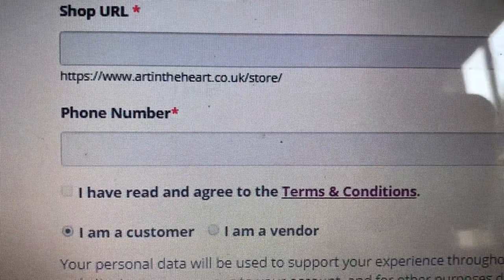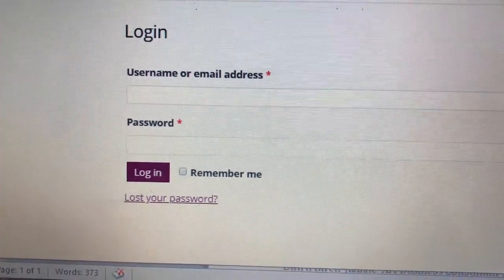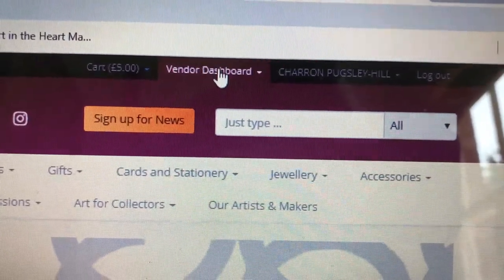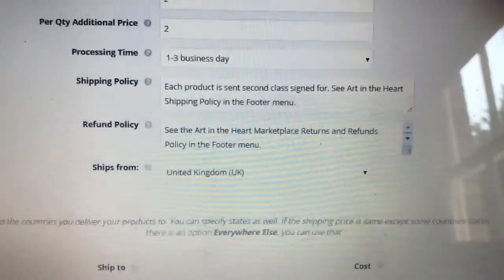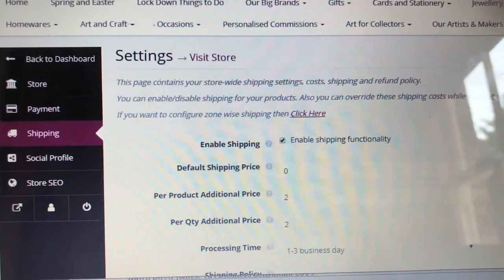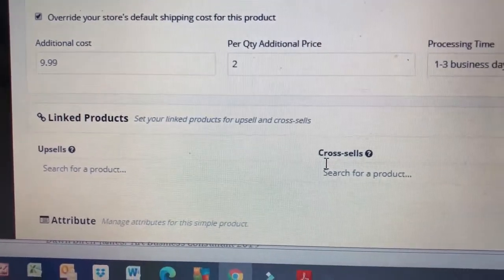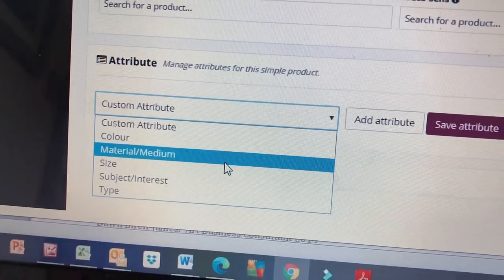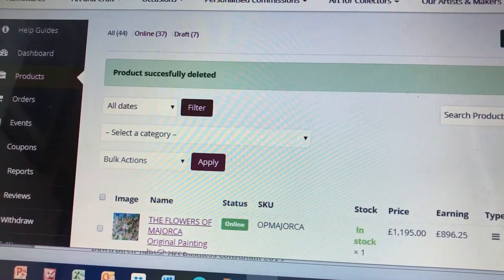Artists and Makers! Want to set up an online shop? A Demo. The Arty Biz Teacher. Dawn Birch-James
In this upload, I will show you what a Dashboard looks like when you create an online shop. I will show you how to set up a store with shipping and how to upload products. I will demonstrate Categories, Tags, Attributes and Values among many other things. I use my own online marketplace Art in the Heart to demonstrate. Once you have mastered one Dashboard, you can pretty much master any.
If you would like to register with us after this video, be my guest.

It is a Wordpress based site with Dokan and Woo Commerce Plug ins for anyone who is interested.

Get lively and entertaining uploads usually on Thursdays or Fridays.

and search on Dawn Birch-James to find downloads and other services.

You can also join our Facebook group Artists and Makers UK